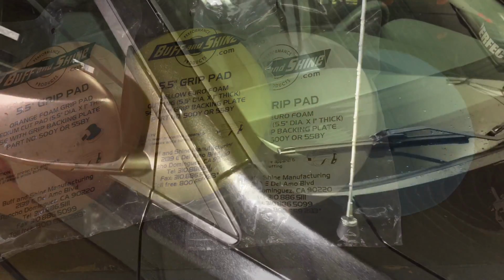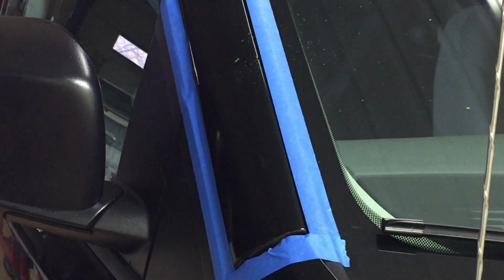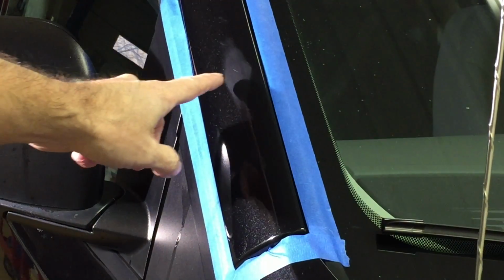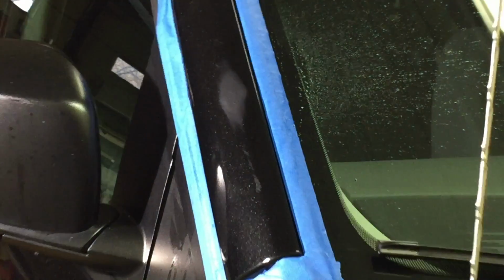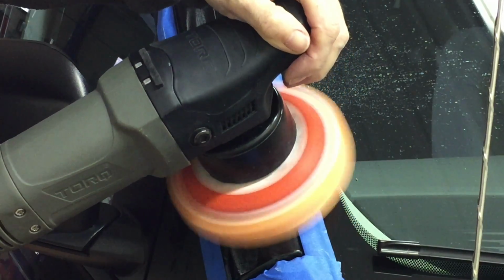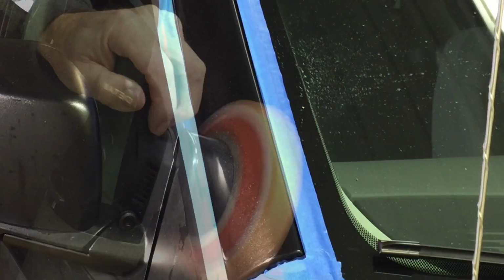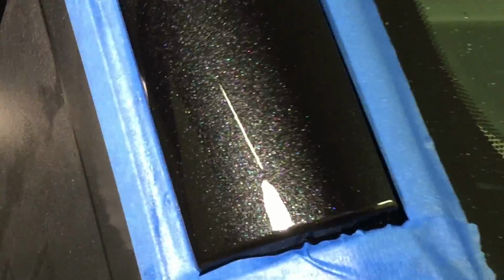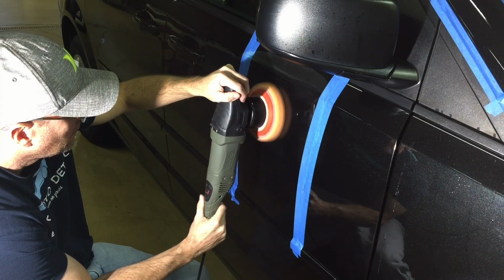Review of Cutting Pads From Buff and Shine Open Cell EURO Foam Polishing Pads!!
This video is a review of the Buff and Shine Orange cutting open cell EURO foam polishing pad. We will test it on scratches, removing sanding marks, swirls, abrasions and scuffs.

@apexautodetail (Instagram)

@apexautodetails (Facebook)

@apexautodetail1 (Twitter)

Music.